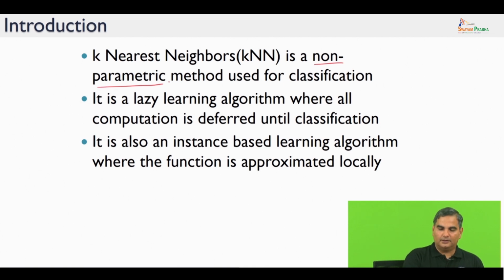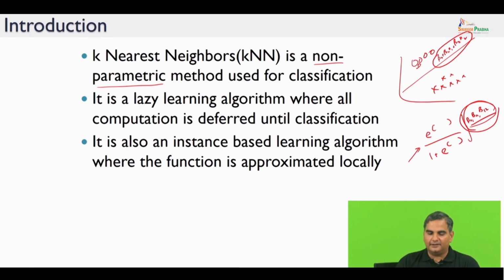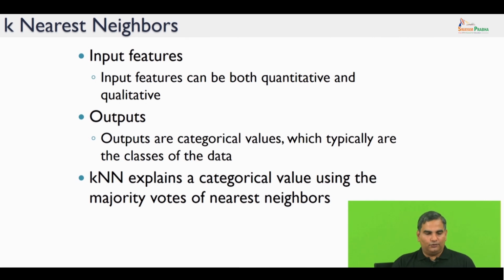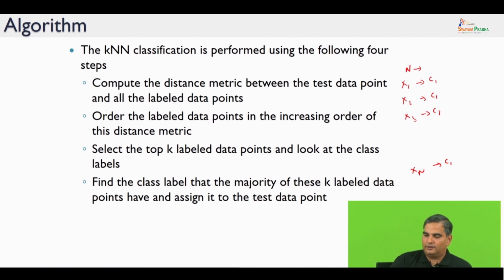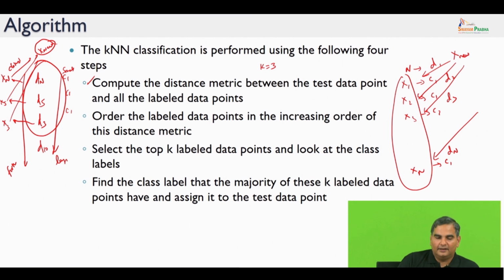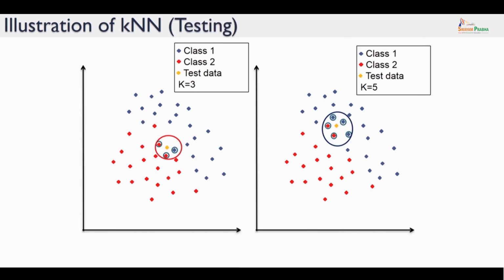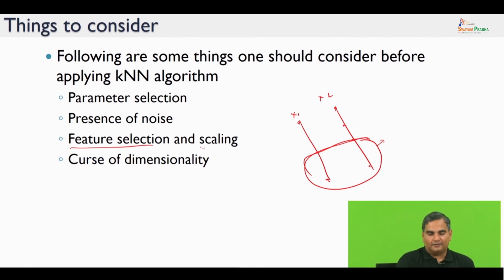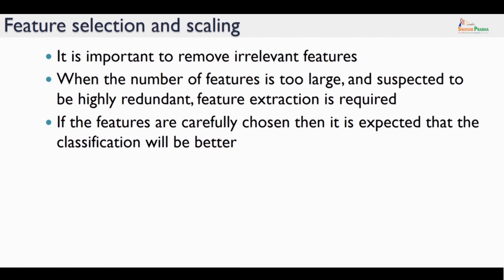K - Nearest Neighbors (KNN)